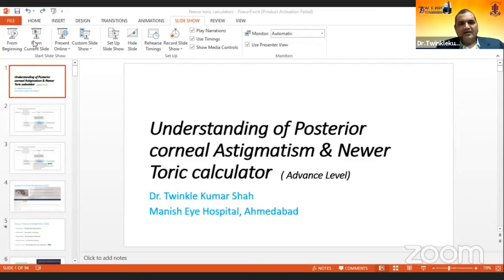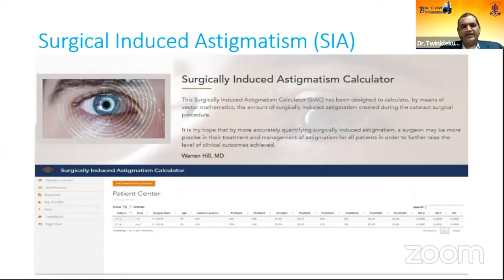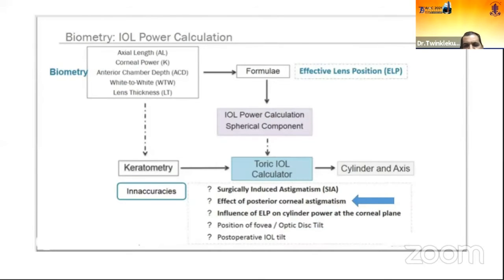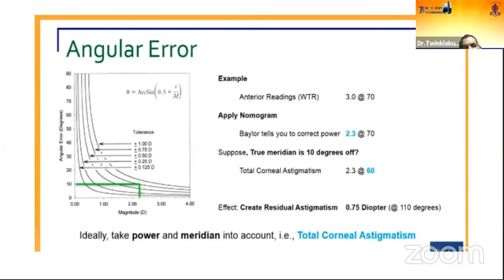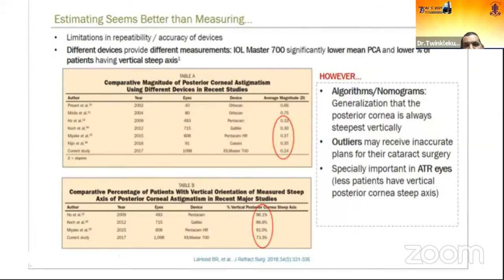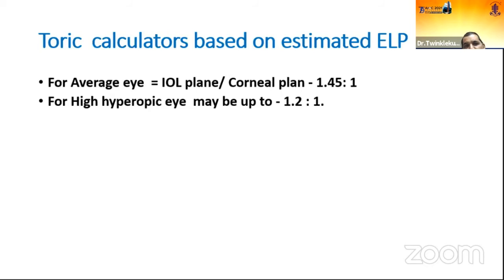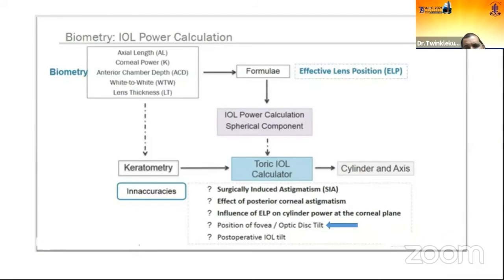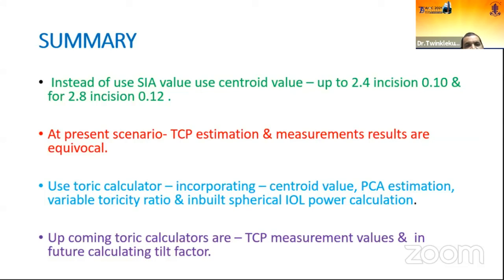AIOC2021-IC557-Topic-Dr.Twinklekumar Shah- Newer toric calculators